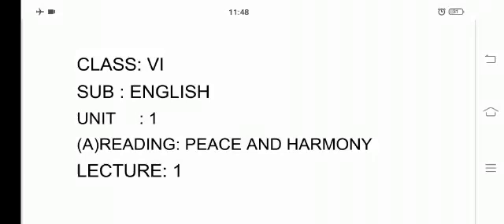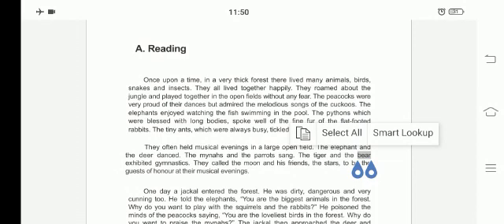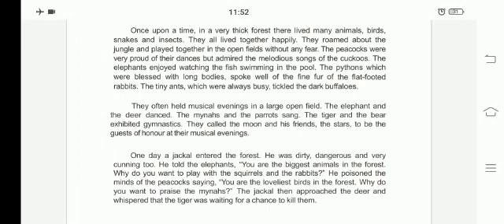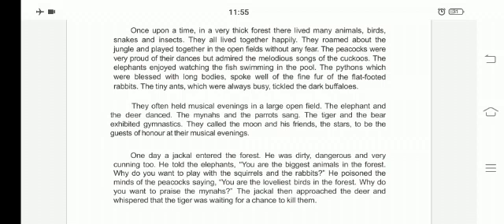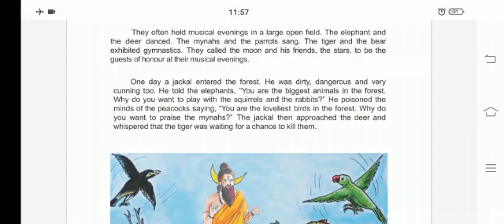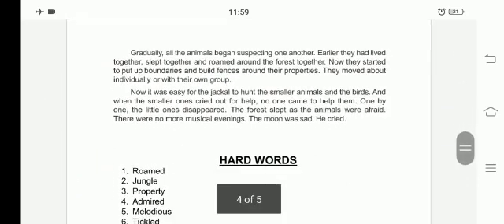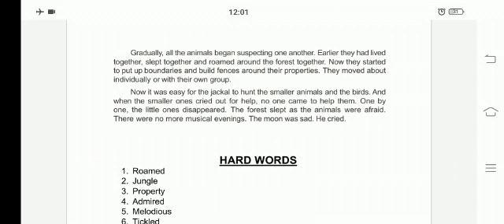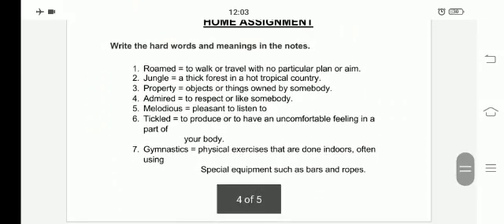6TH CLASS ENGLISH PEACE AND HARMONY LECTURE 1